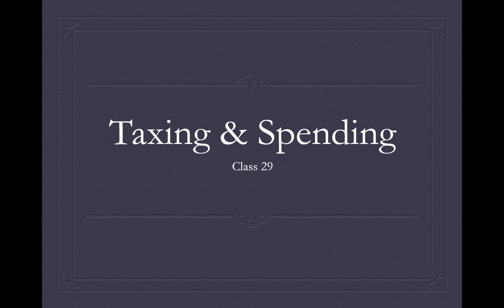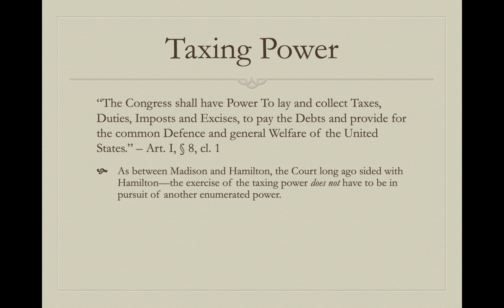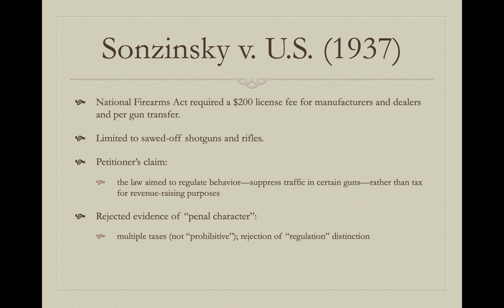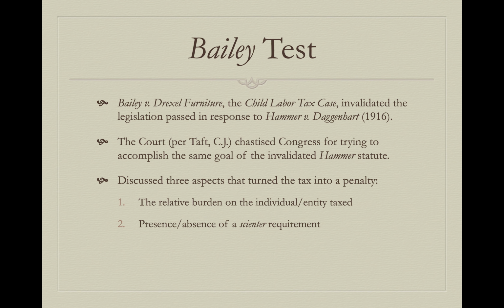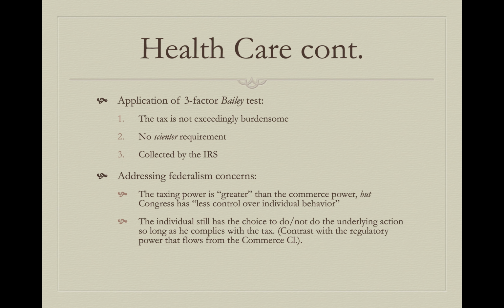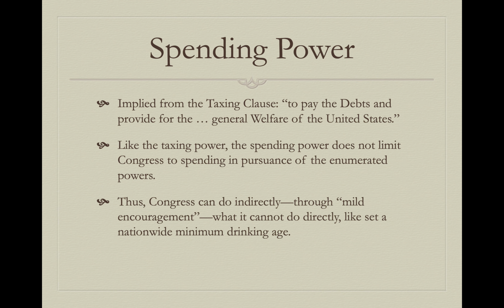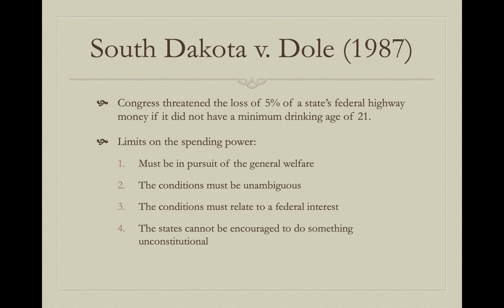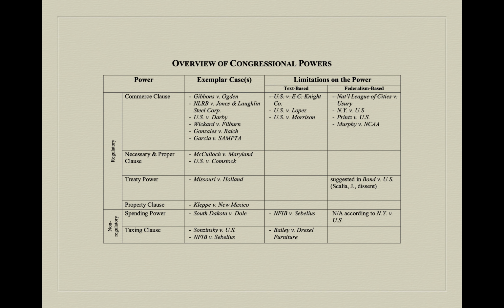Class 29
Taxing & Spending Powers